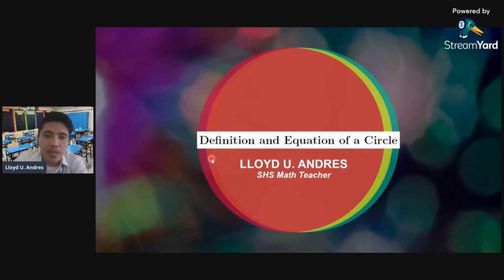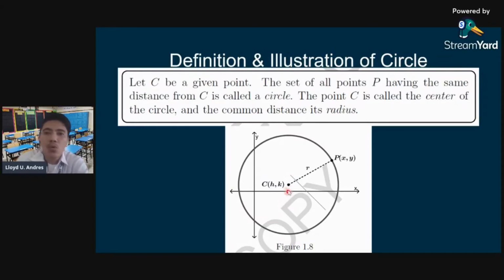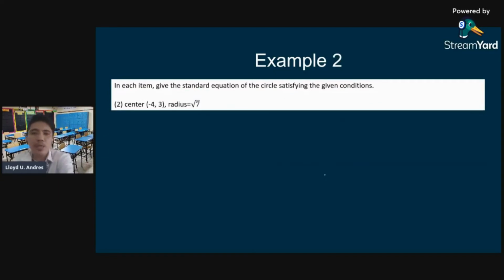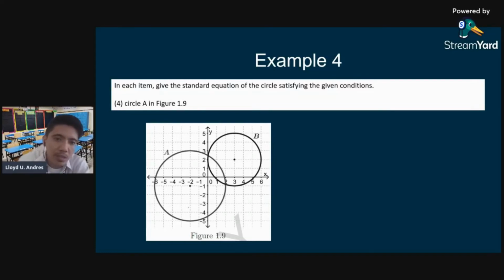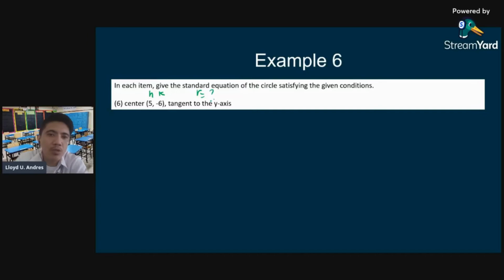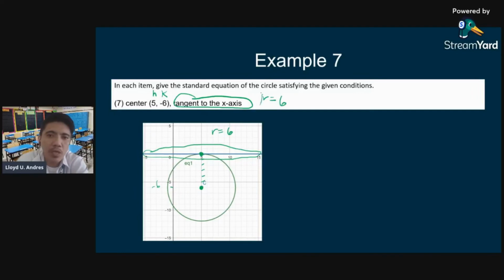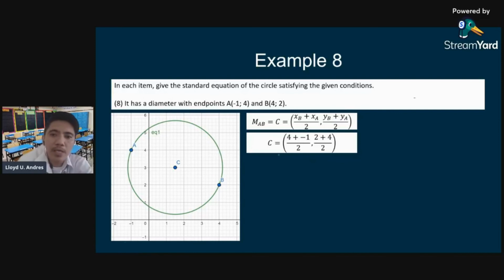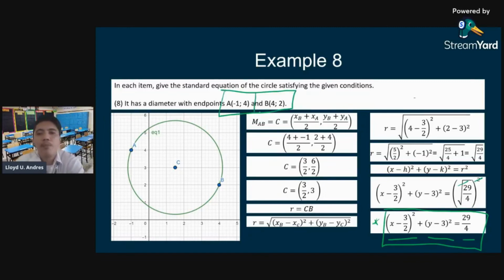Quarter 1 Module 1 of Pre-Calculus: Definition & Equation of Circle